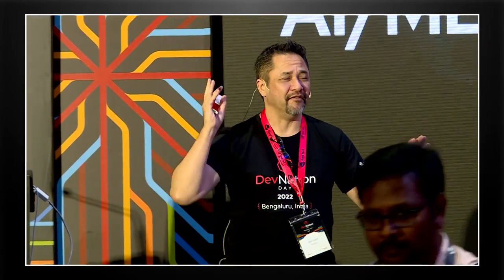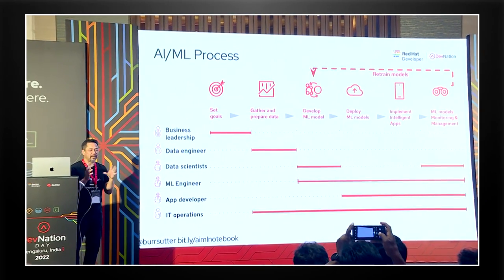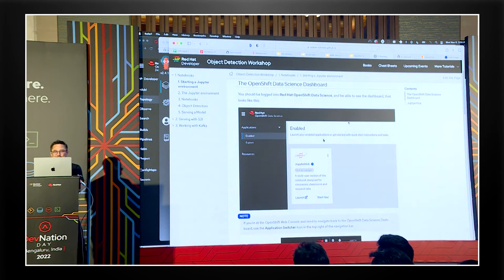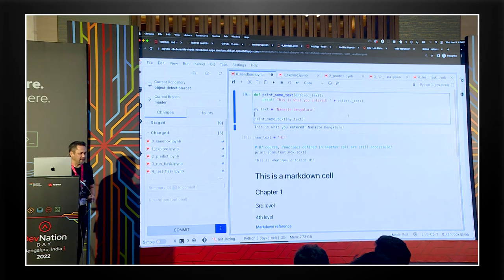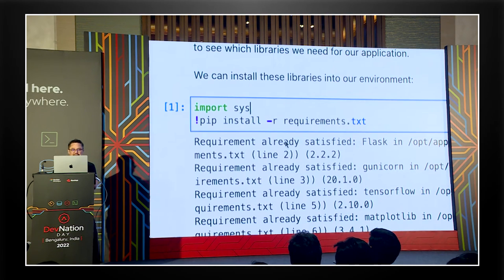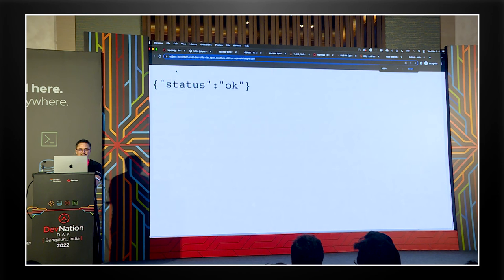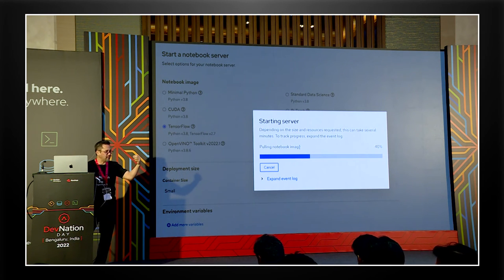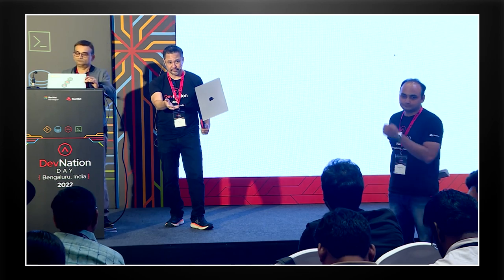Real time image processing AI/ML with Jupiter notebooks | DevNation Day India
Speaker: Burr Sutter